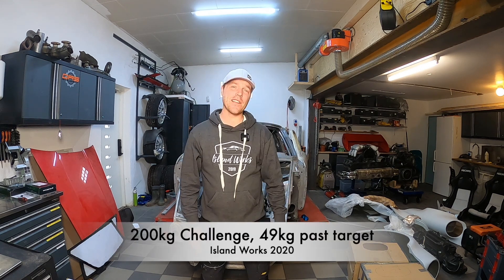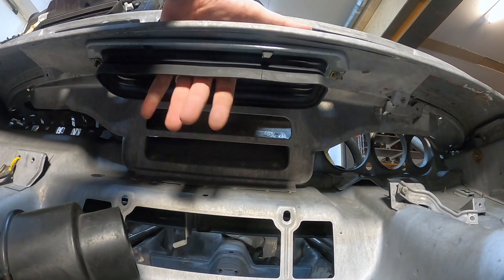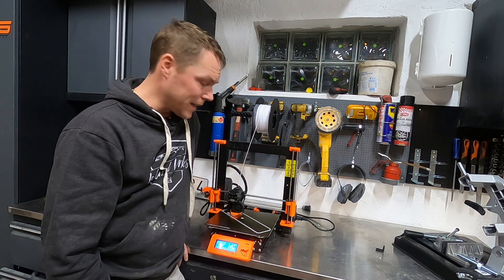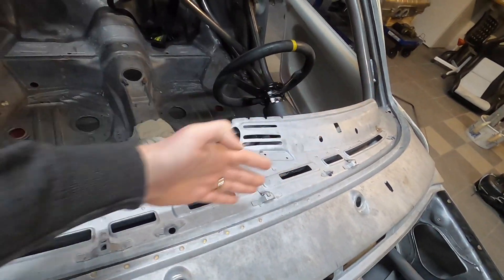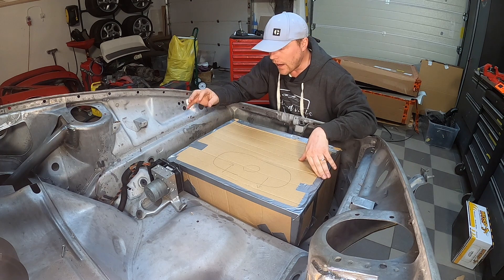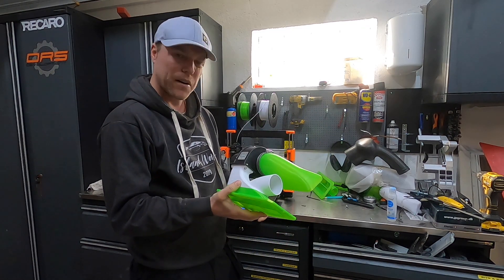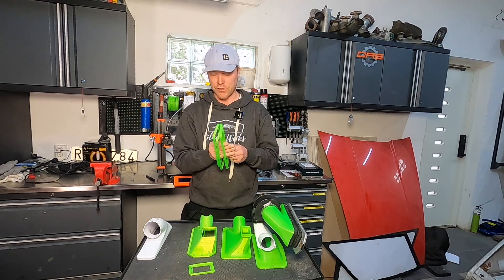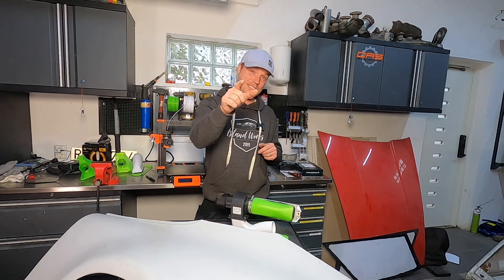3D Factory - 911/964 Lightweight Fan Unit Designing & 3D Printing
Get ready for ultimate cooling on the track with a super lightweight 3D-printed fan unit. Discover the design process and the assembly of this efficient cooling solution, perfect for those scorching days at the racetrack.

In addition, we dive into the fitment of a future fuel cell unit in the frunk, offering insights into the customisation of your Porsche 911/964. Explore innovative modifications and practical solutions for your high-performance automotive needs.

Chapters and Key Moments:
0:00 - Challenge Introduction
0:26 - Episode: 3D Factory - Modern Manufacturing Techniques
0:51 - Check out episode 123 - Frunky Business - Ventilation System Overhaul
3:57 - Printer: Prusa i3 MK3 - Printing Process
6:17 - Battery reinforcement is a mess. - Battery Reconfiguration
9:21 - Assembly done! - Completing Fan Ducts
9:16 - Drill and insert clinch threads - Manufacturing the Duct Assembly
10: 10 - Time to finish the fan ducts - Finalizing Duct Design